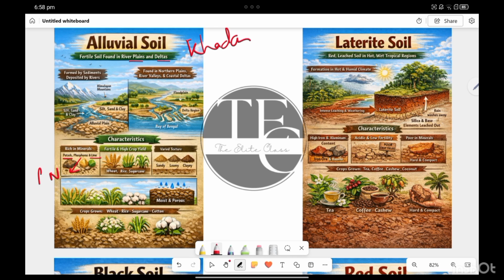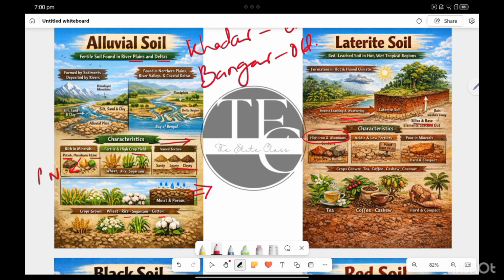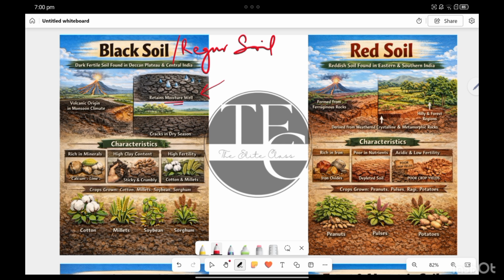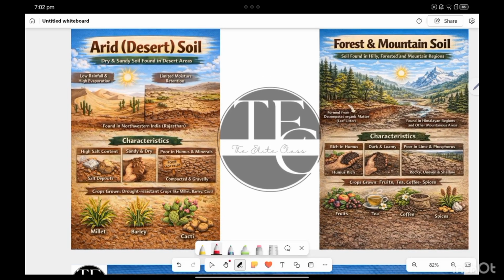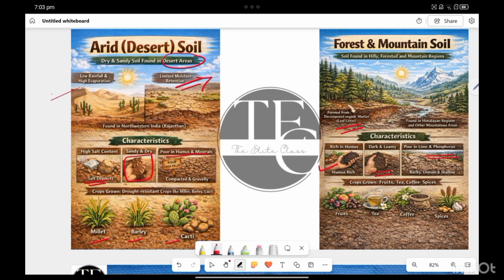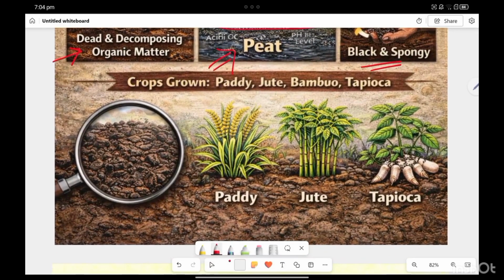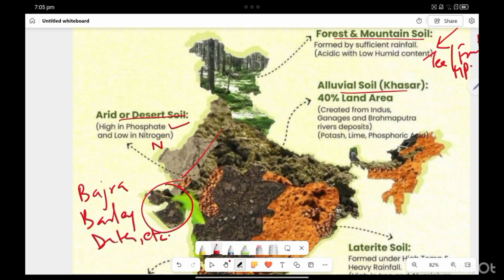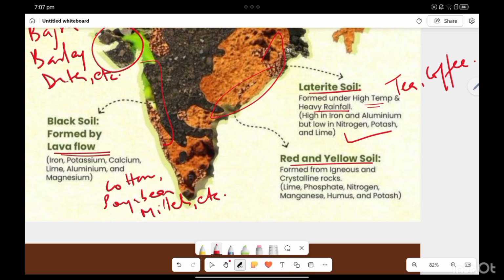Quick Revision of Major Soil types of India.